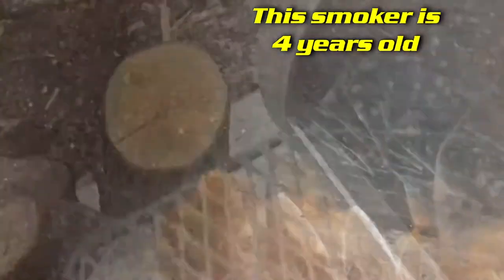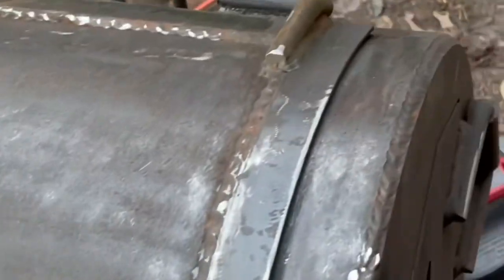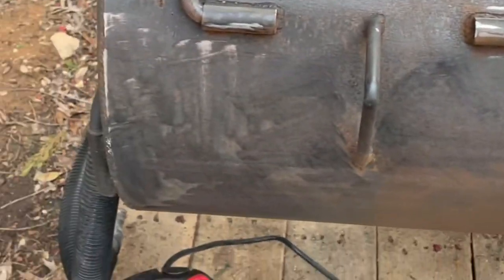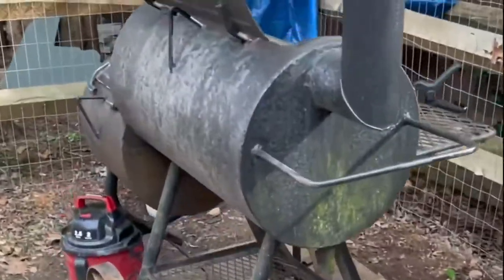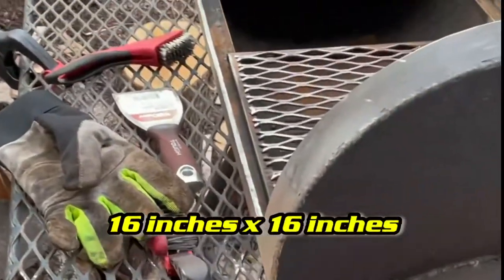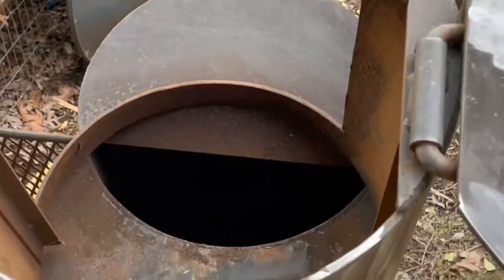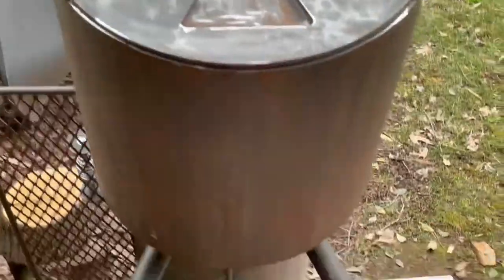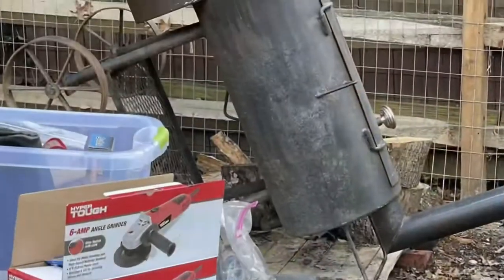Horizon 16 inch Classic Backyard Smoker Restoration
Horizon 16 inch Classic Smoker Restoration

This video was filmed over two days.

Steps to restore smoker
Clean out debris from firebox and cook chamber

Secure grates with clamps to front shelf. Use angle grinder and flap disk to remove rust.

Do both front and back. You don’t want to cook on someone else rusty grates.

Scrap cook chamber barrel with putty knife. You don’t want to smoke with old petrified rancid fat in the chamber.

Use shop vac to vacuum out debris

Use angle grinder and flap disk on firebox to remove rust. I tilted the smoker on its nose to get under the firebox.

Use drill and wire cup brush to get spaces too small for angle grinder.

Wash smoker with soap and water. You want to remove dirt and grim before you paint or apply oil.

Wipe smoker clean.

Replace grates and start fire in firebox.

Once smoker is up to temp spray with cooking spray inside the cook chamber and in cooking grates.

Spray cooking spray on firebox. Using heat resistant glove fold paper towel to make a pad to rub oil into heated metal. The oil will soak in. Repeat the process. Patina of the metal will darken.

Continue to maintain fire and repeat oil treatment for 2-3 hours applying new coat once old coat has burned in.

Tools used
Hyper Tough Soft Grip 3in. Flexible metal Putty Knife - $6

Gator Grit 4.5-Inch Zirconium Oxide Flap Disc Wheel, 36-Grit, 1-Pack - $6

Two Hyper Tough 2-Inch Light Duty Spring Clamp- $2

Hyper Tough 6 AMP Corded Angle Grinder with Handle, Adjustable Guard, 4-1/2 inch Grinding Wheel & Wrench - $20

HART Folding Work Table with Fixed Legs, Resin Workbench, Black with Blue. - $54

This Horizon smokers sells for $1399 at pro sporting goods store.

Smoker was bought for $250 dollars and I spent less than 90 dollars to restore it. Total restoration time 8 hours.

If you look on Facebook and Craigslist people sell quality smokers for cheap. The rust and grim diminish the value in their eyes. They just don’t know what they have or the value of it.

In one year I have purchased and restored 3 smokers. All 1/4 inch steel. All values over 1000 dollars apiece. I spent a total of   $ 850 on all three of them.

Good luck on your restoration.